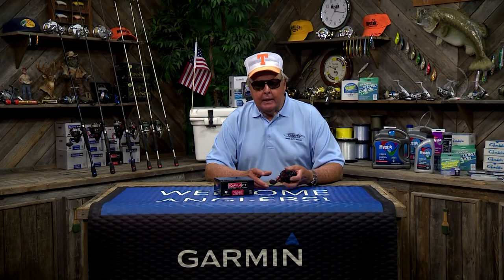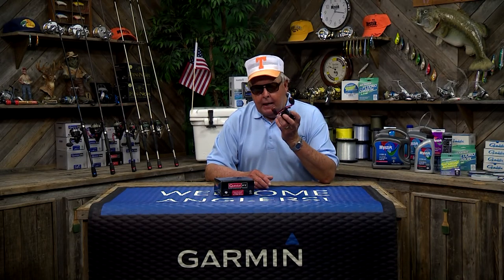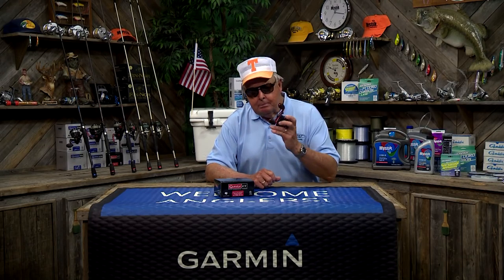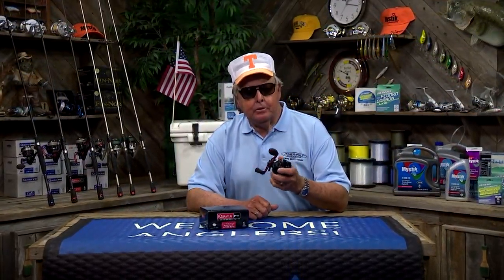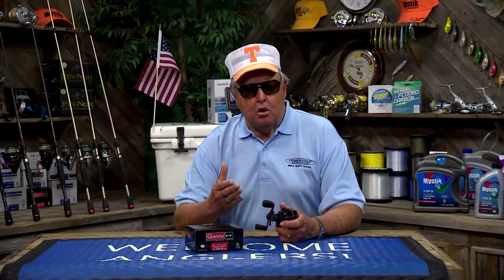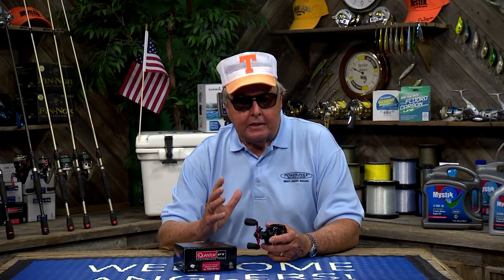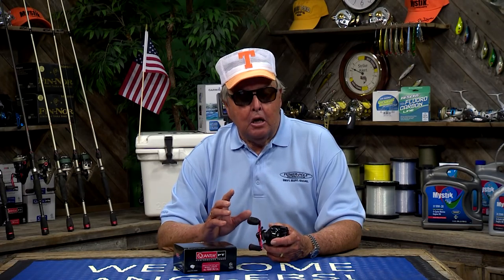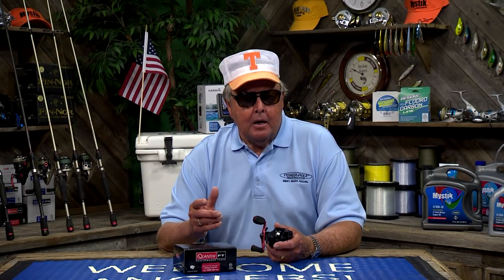BFB - Baitcasting Reels